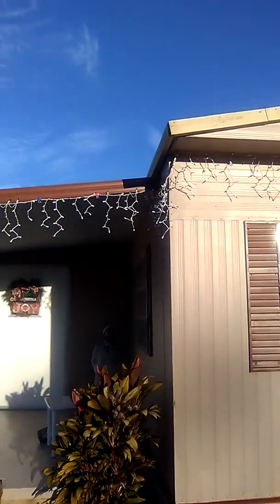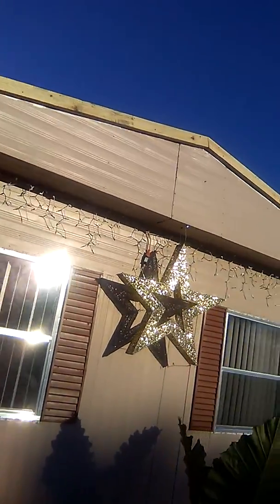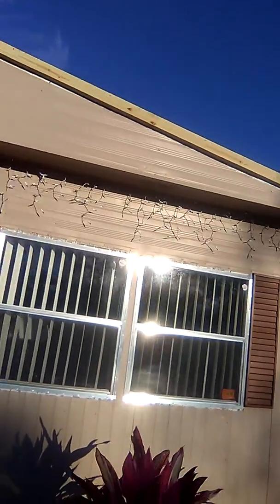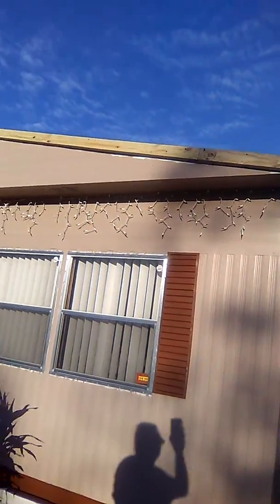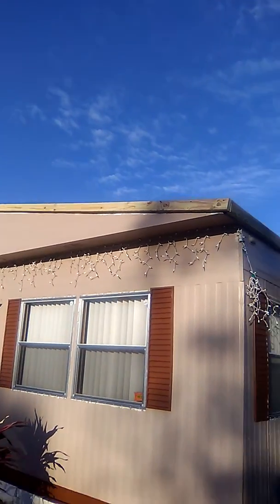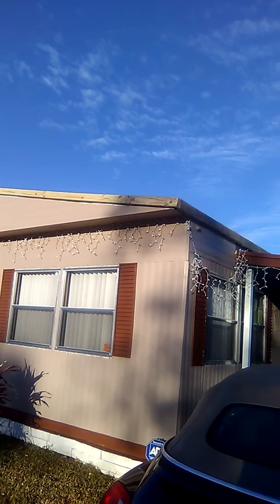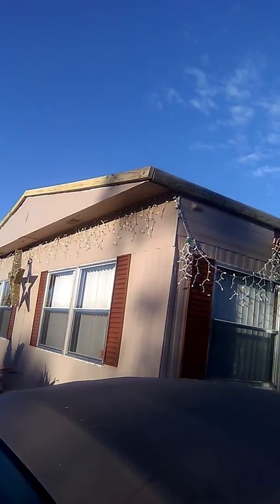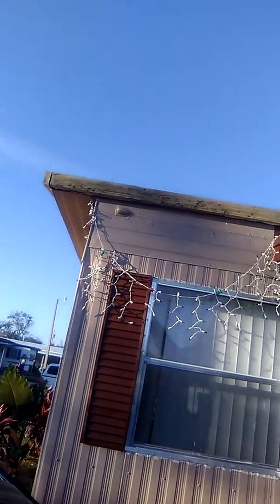Day Two Daytona Roof Over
Dec 14, 2017 - Lords Roofing doing a great job of installing a roof-over that was blown off during Hurricane Irma.